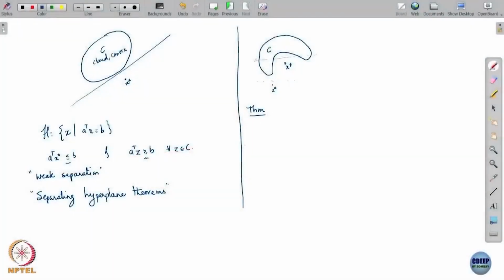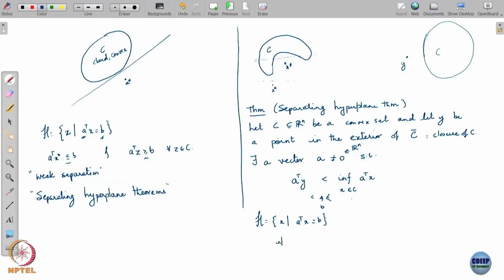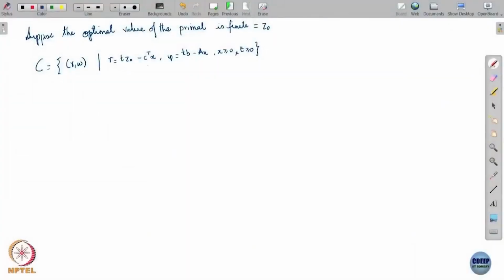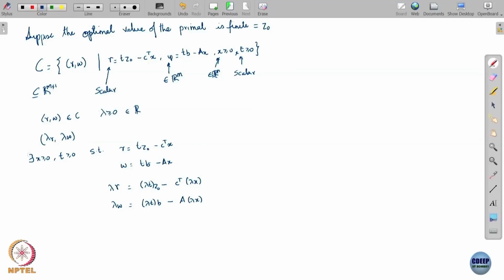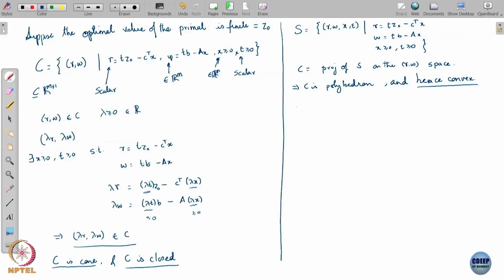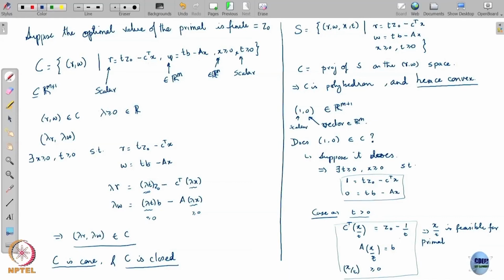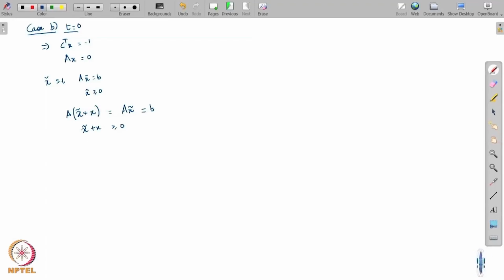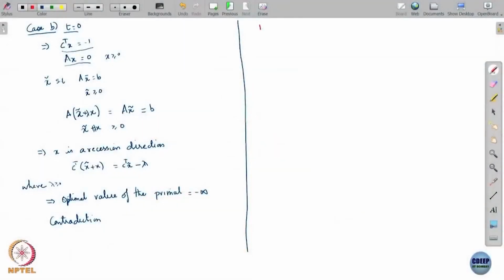Lec12A: Weak and Strong duality